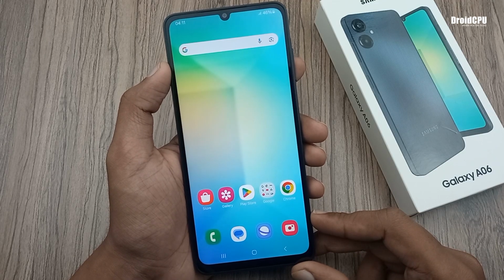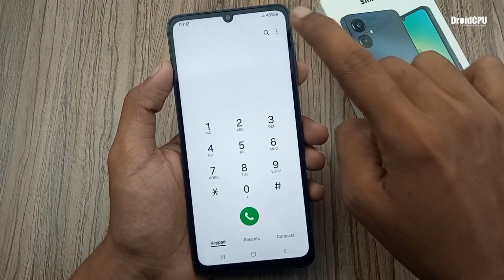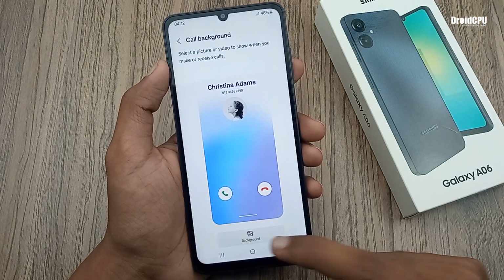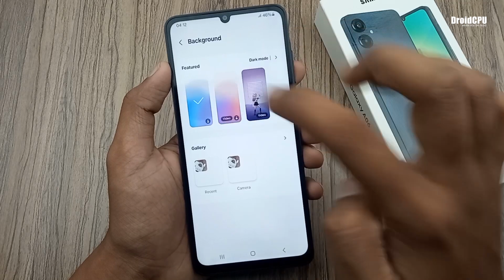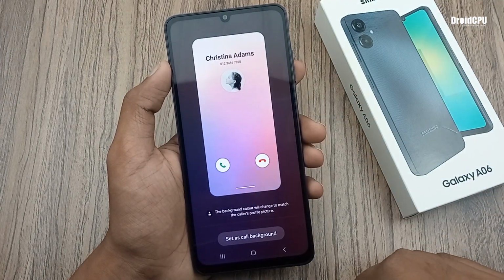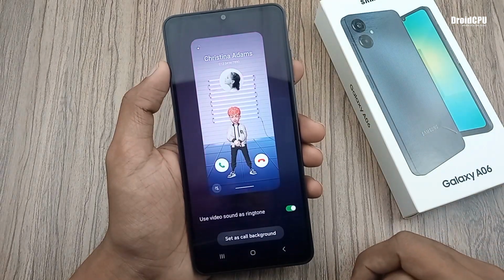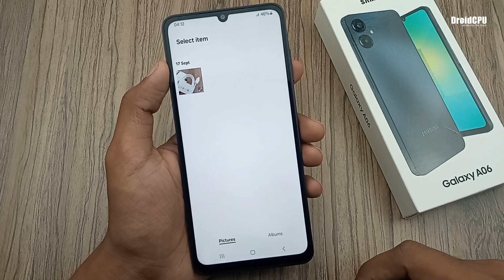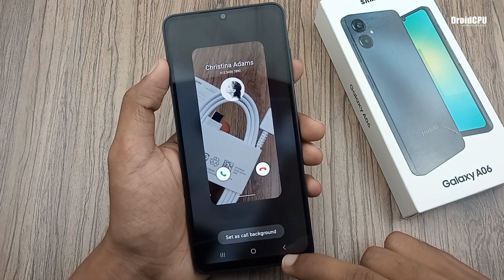How To Change Call Background Samsung Galaxy A06